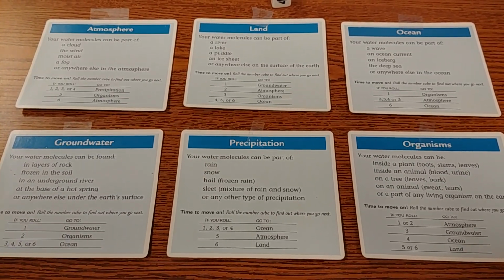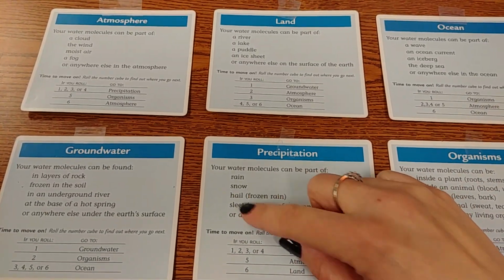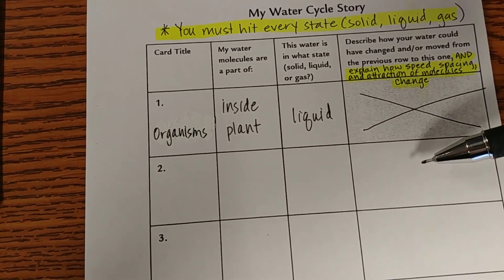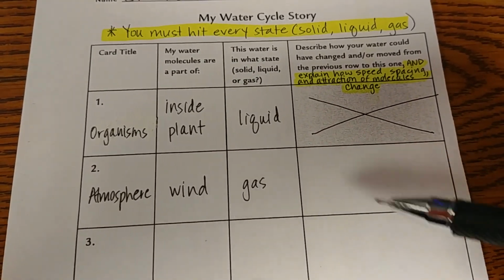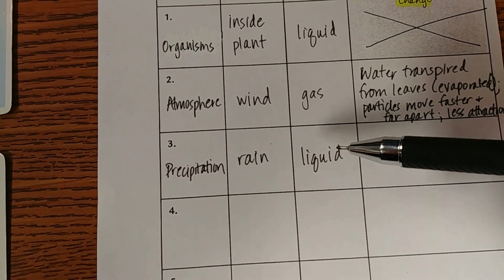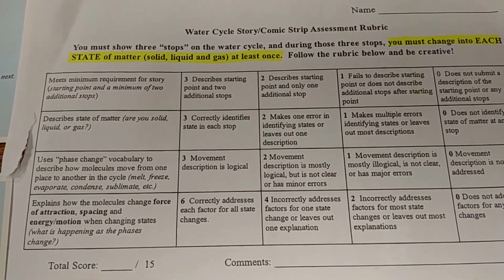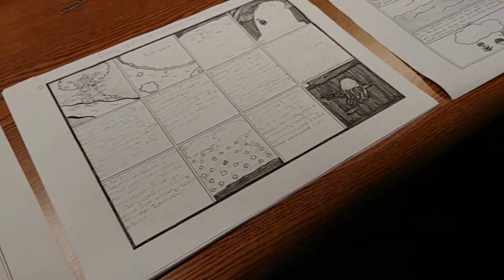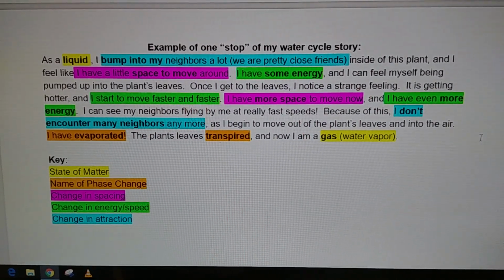Water Cycle Game/Story Instructions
Description of how to do Activity 62 and how to create your story, the final product.